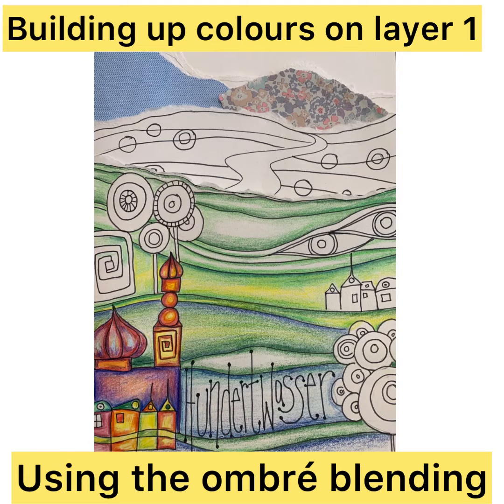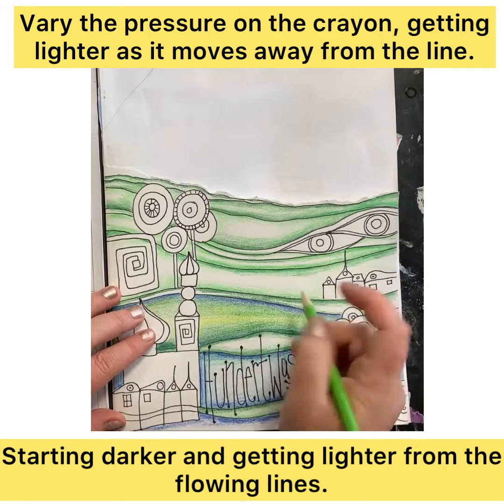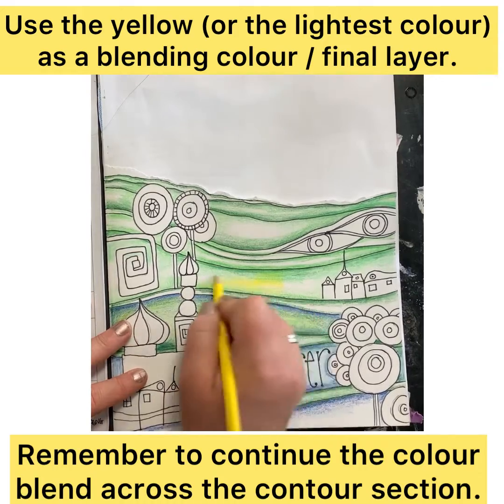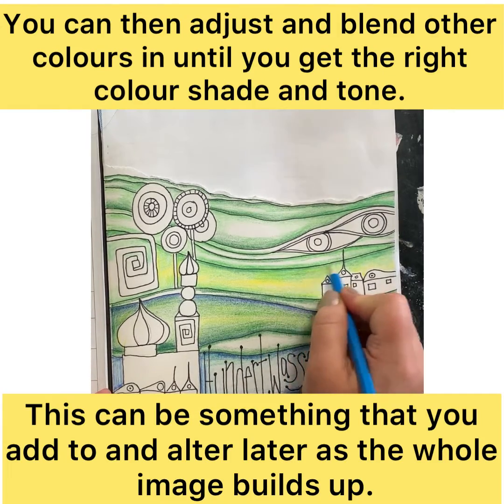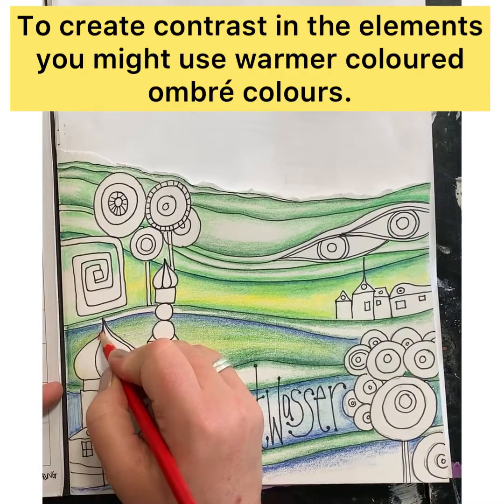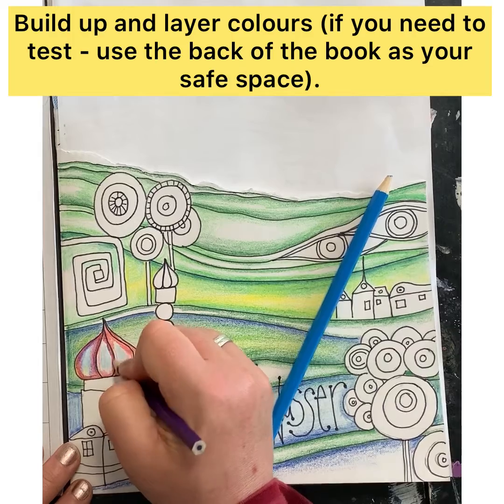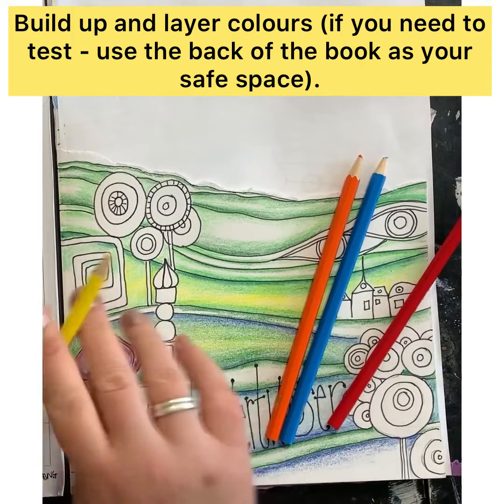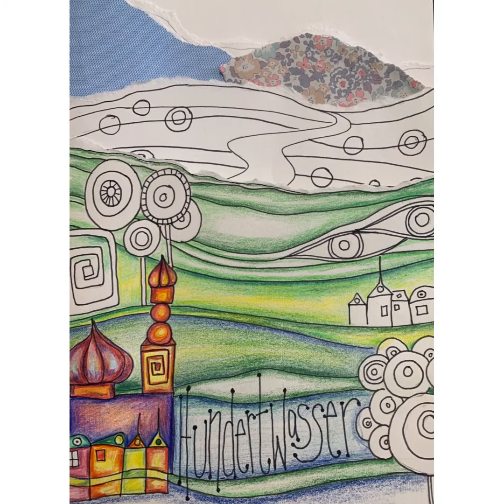Applying ombré colour to layer 1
Applying the ombré colouring techniques to your foreground Hundertwasser layer.